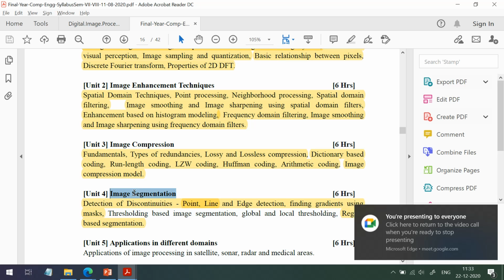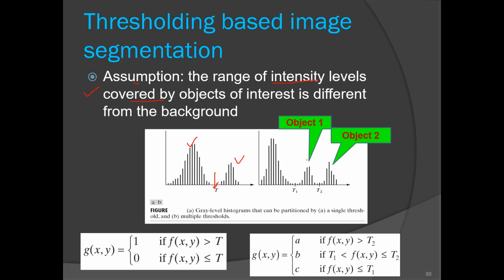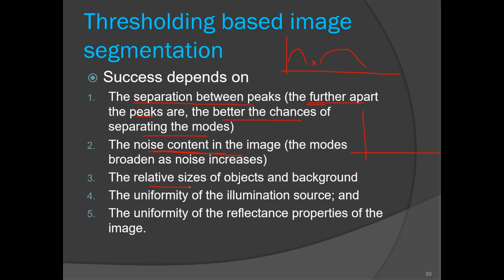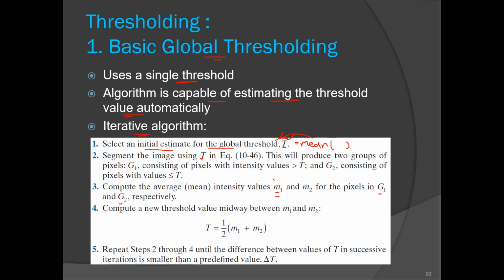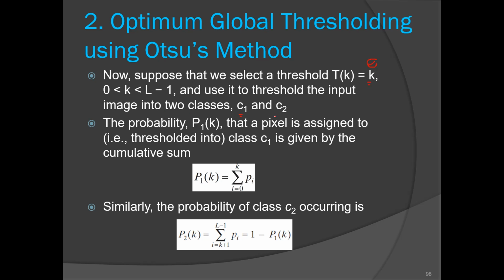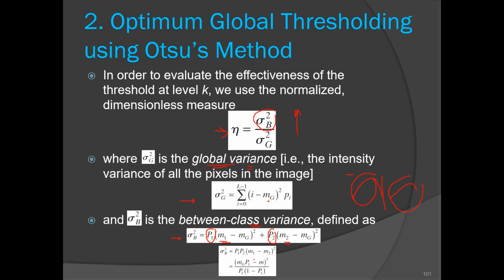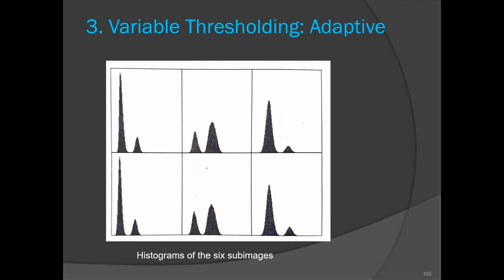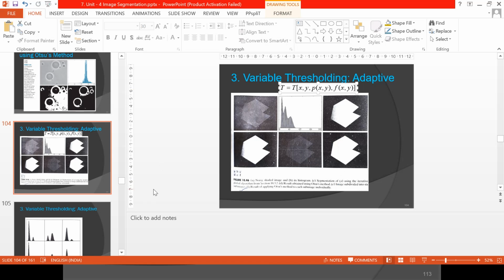Lec 27: Thresholding based segmentation | Otsu's method (Lec Date: 22/12/2020)